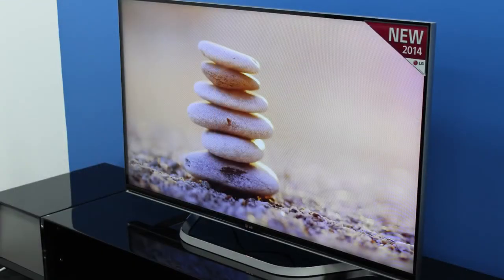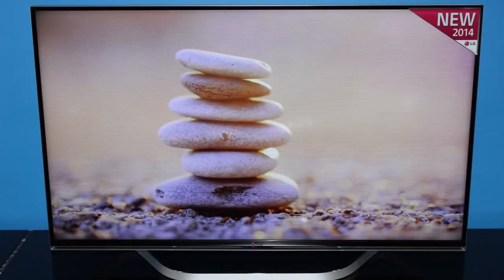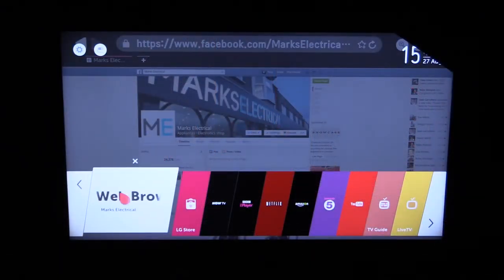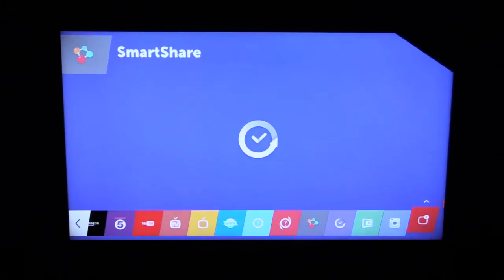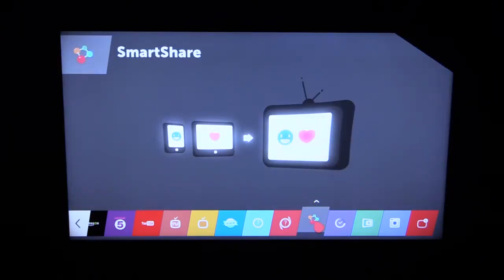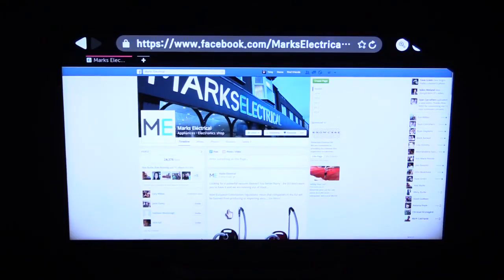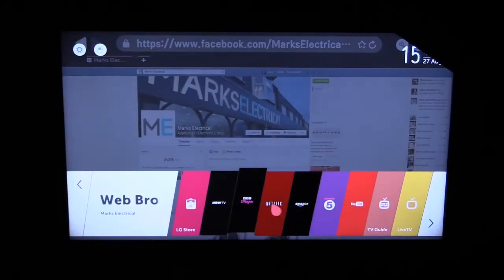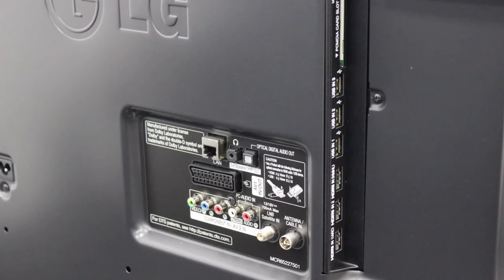LG 42LB730V 3D LED Television